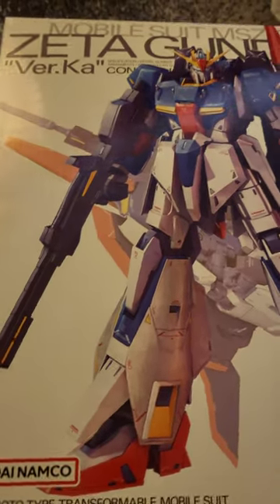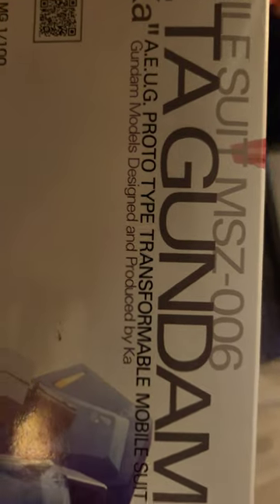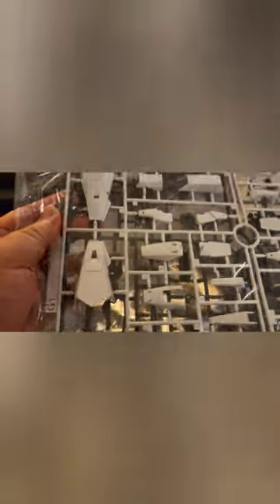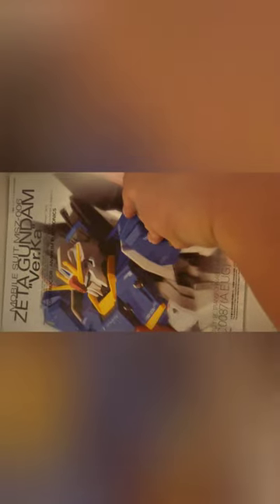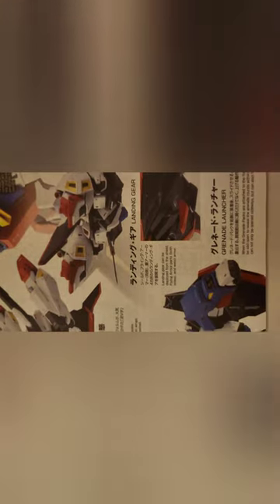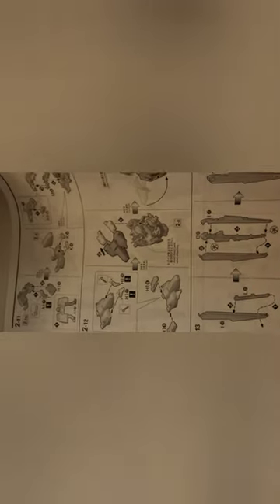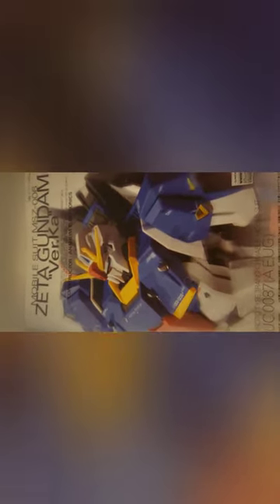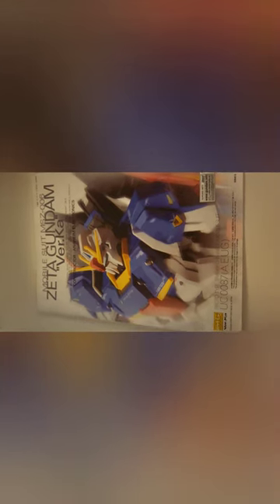Unboxing of Zeta Gundam ver. Ka